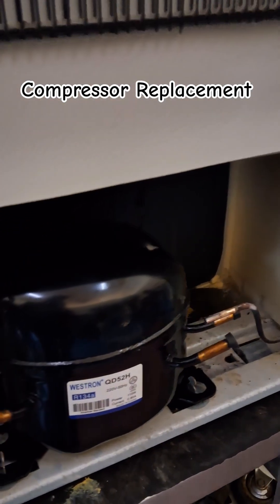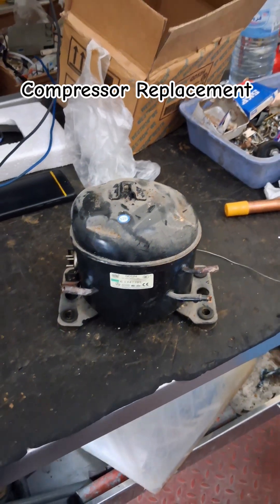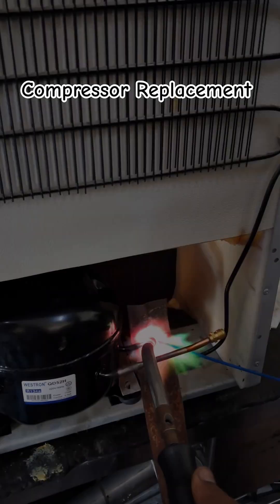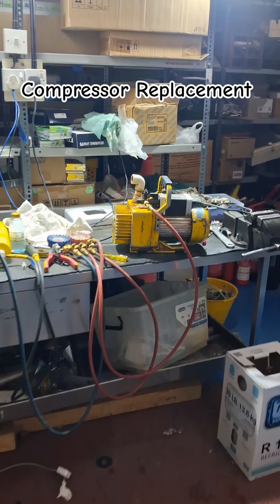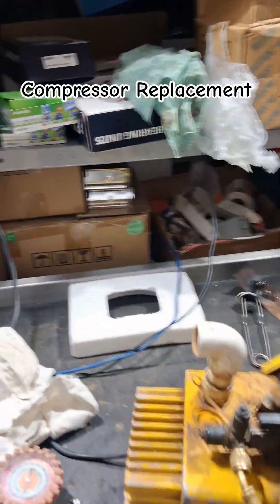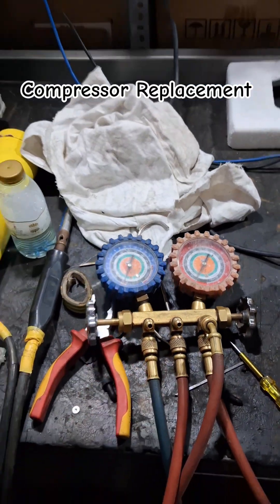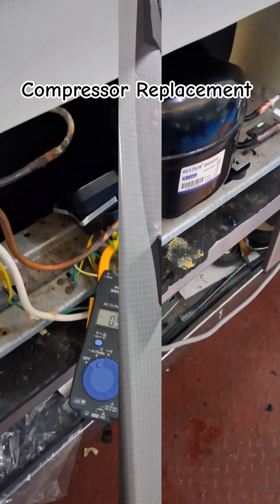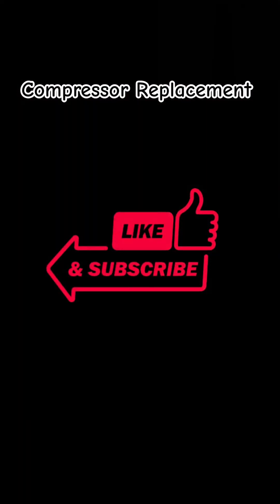How to Replace compressor of the fridge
TRANE​​ Package Ac
AHU​​andFAHU​
compressor​​​ terminal leakage repair
multi_technician​786​​
O​​​ General Indoor blower motor bearing change